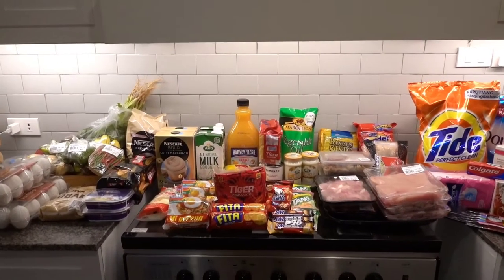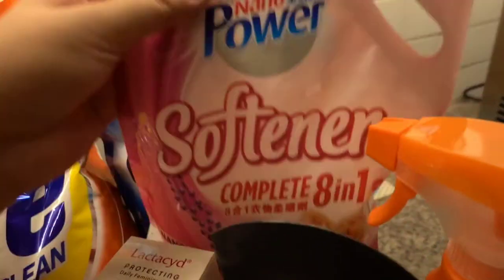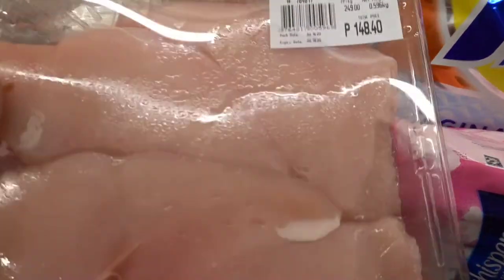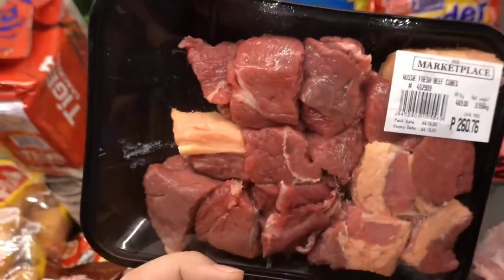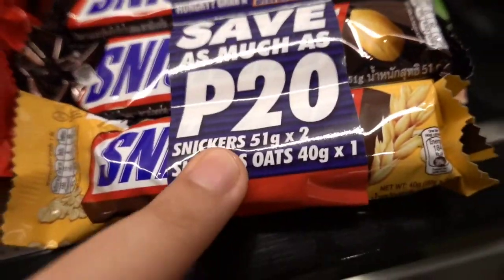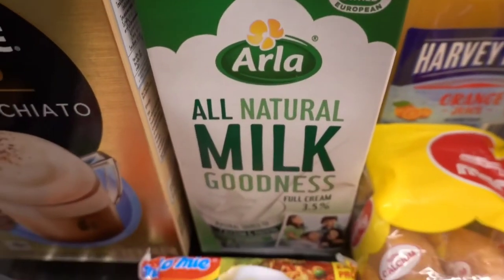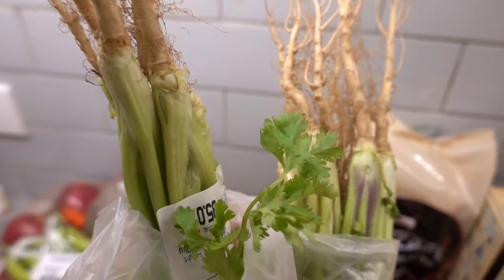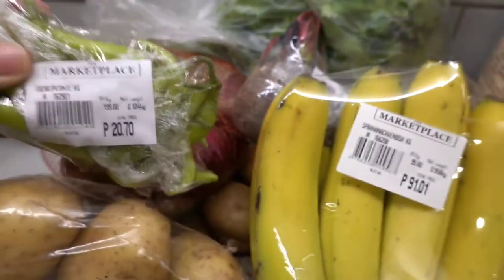MARKET PLACE GROCERY HAUL | NEW NORMAL FOOD RESTOCK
ITEM PRICE
IDOMIE.  56\4 pcs
Marcaleon oil 120
Kopiko black 210
Nescafe  188
Nescafe gold 190
Brown sugar 54
Kewpiemayo157
Arla cheddar cheese 109
Tiger cracker 50
Fita 34
Tiger biscuit 52
Hello panda 15
Arla milk 84
harvey Fresh 195
tang lemon 18
tang mangga 18
Tang 4 season 18
Onion red 46
Brown sugar 35
Chilli Red 20
Bell pepper 46
Chilli 27
Potato 102
Wansoy 35
Wansoy 51
Banana 91
Beef 260
Pork menudo 201
Chicken breast fillet 148
Adobo cut 106
Adobo cut 119
cran claw meat 299
hokkaido crabstick 240
2 rico sisig 640
cream cheese 230
Tender juicy 193
Sisig bangus 286
Tide powder 422
Downy 268
Fabric softner 99
Mr muscle 149
Palmolive 103.50
Creme silk 259
safeguard 199
Colgate toothbrush 360.25
Colgate toothpaste 53.50
Lactacyd 209
Whisper 69.50